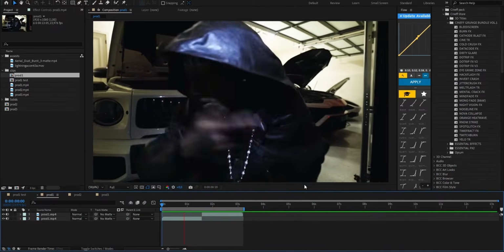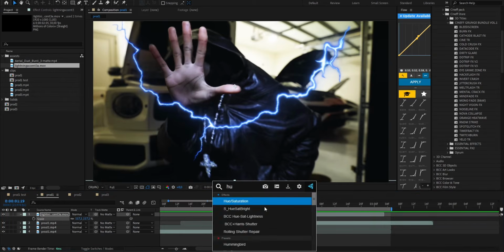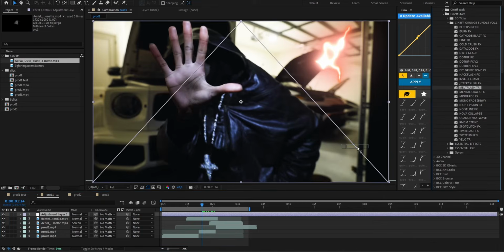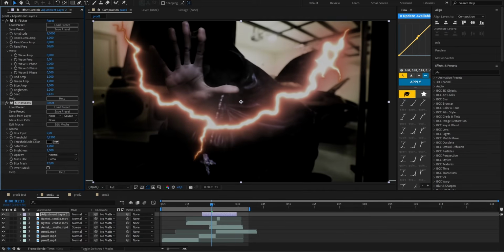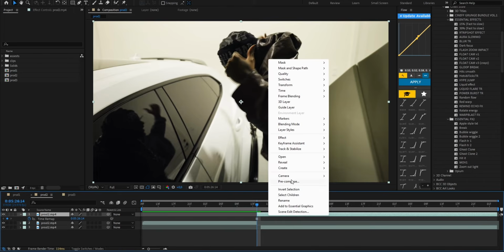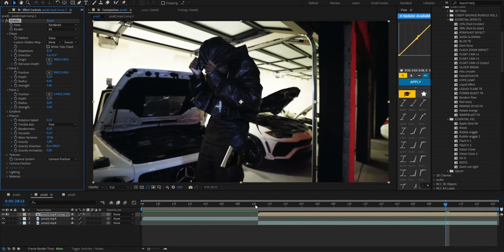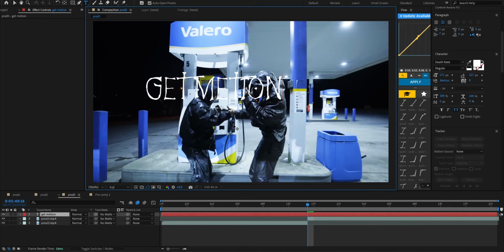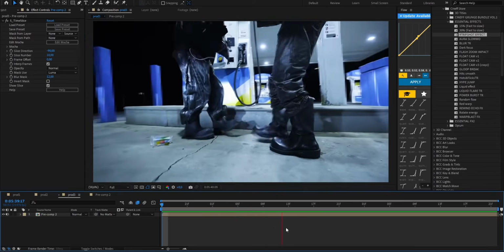3 BEST CREATIVE TRANSITIONS | After Effects Tutorial | FREE Project File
Yo guys! In this video, I’ll show you my 3 BEST and most CREATIVE transitions made in After Effects.
Each one is unique, smooth, and cinematic — perfect for music videos, edits, and creative projects!

I’ll be sharing more creative transitions, effects, and editing tutorials every week. ⚡

📌 Chapters
00:00 Intro
00:16 Effect 1
05:16 Effect 2
08:04 Effect 3
09:53 Outro